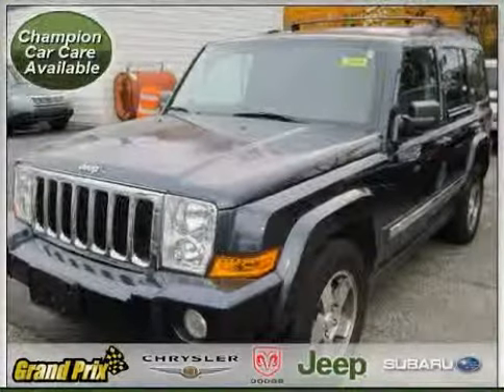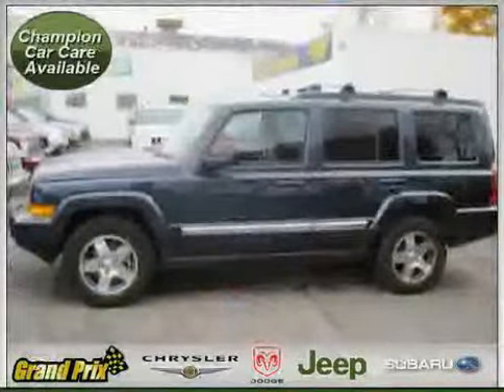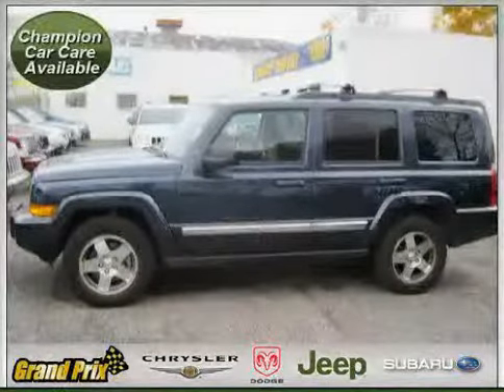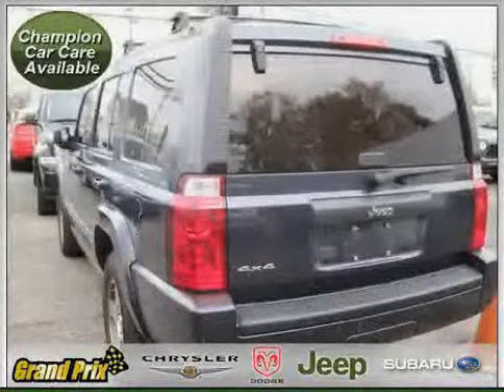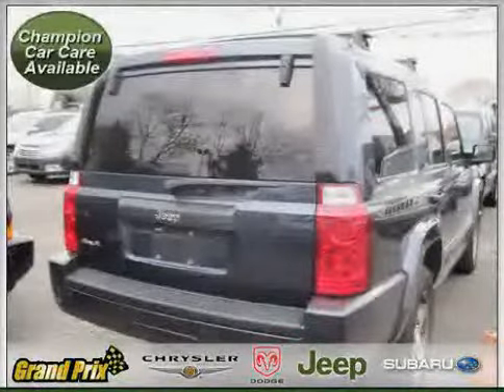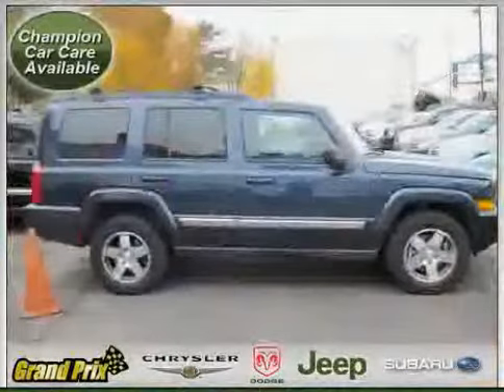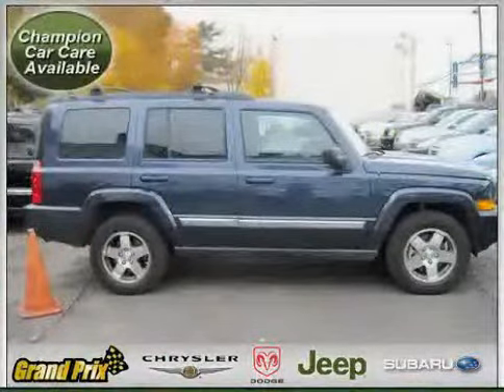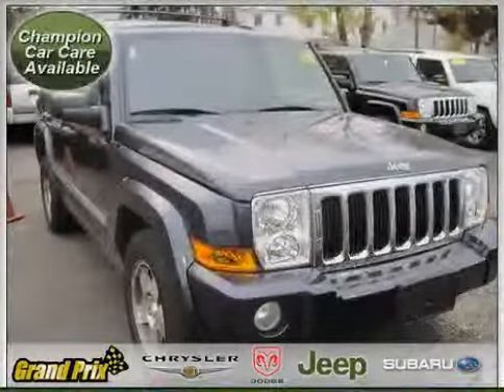2010 Jeep Commander